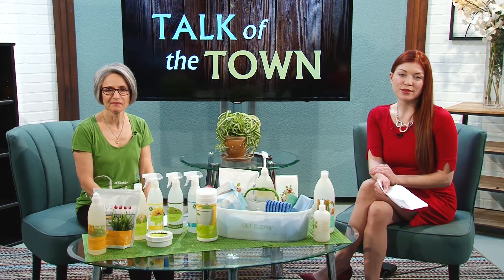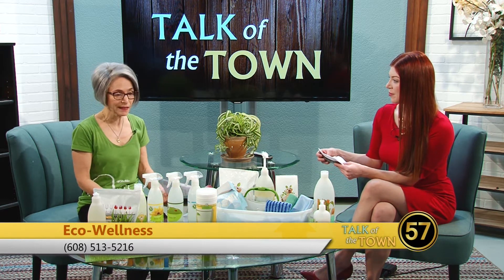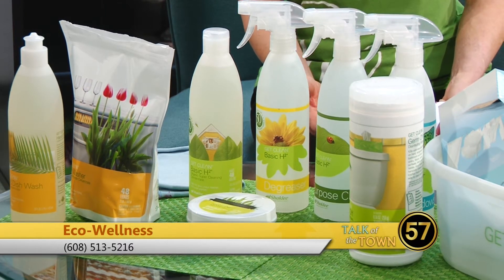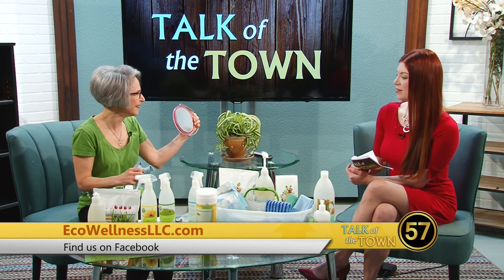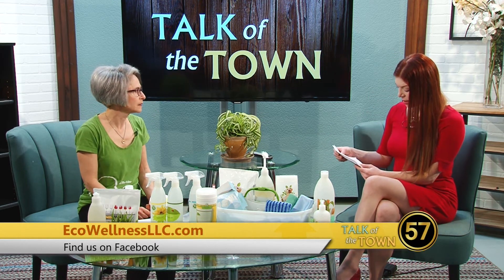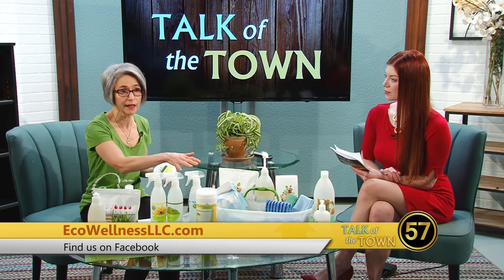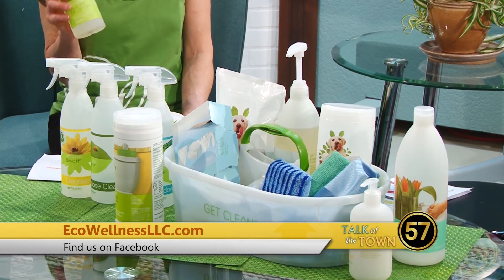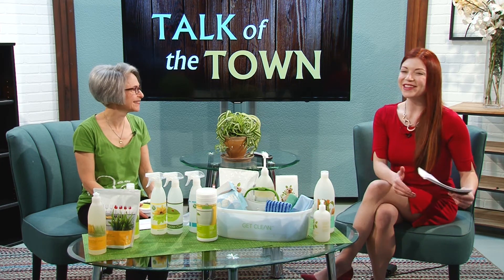WI57 | Talk of the Town | Eco Wellness | 04-17-18